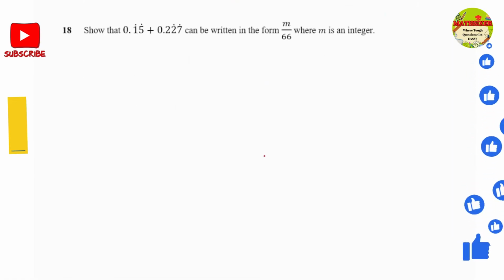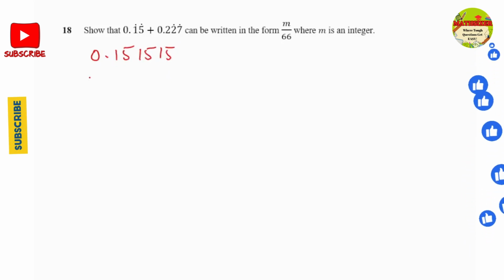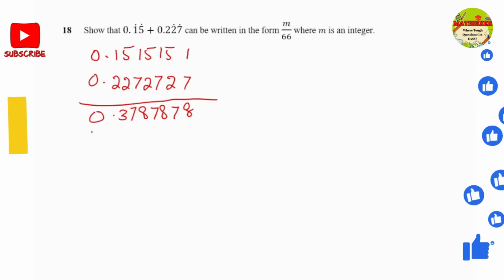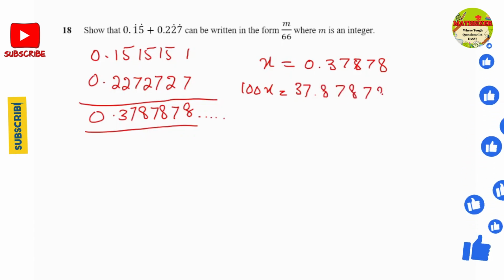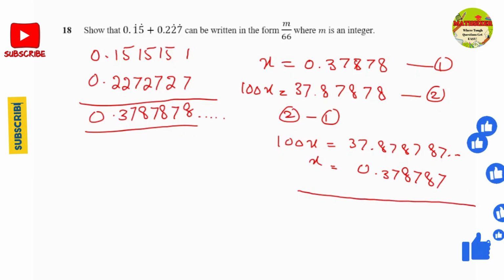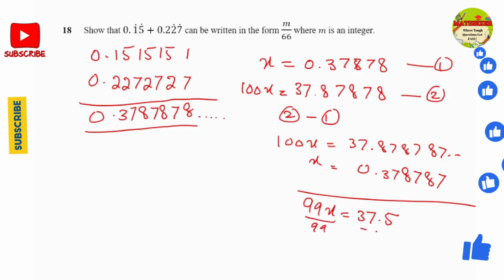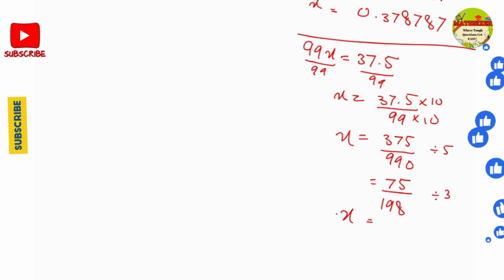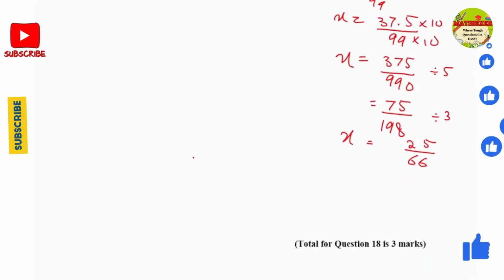GCSE Maths Exam HIGHER Paper 2024 non cal. questions 18 solved!